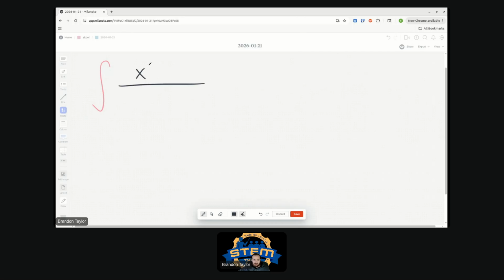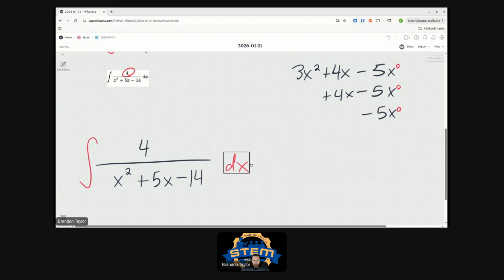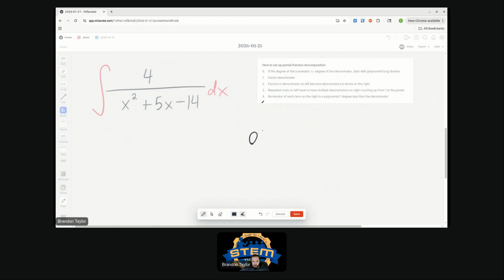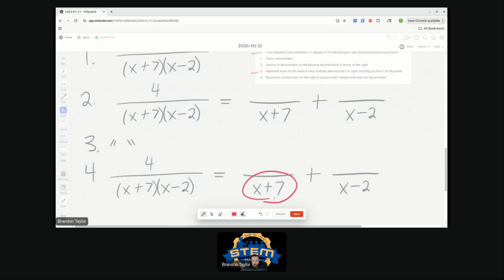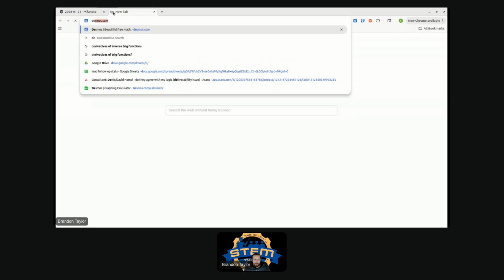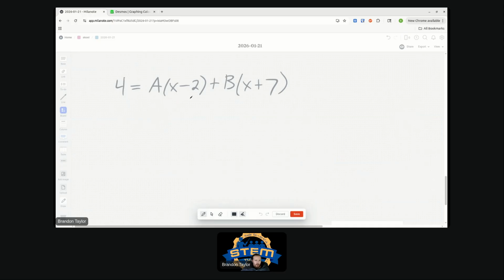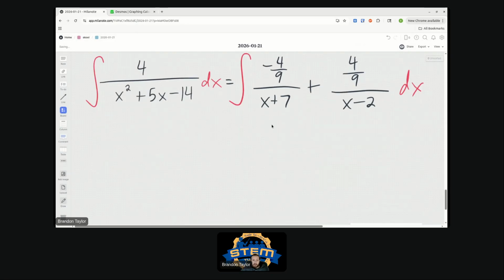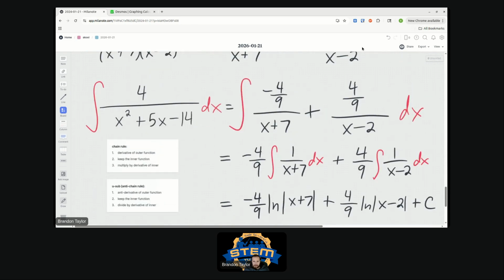Integration: 5 Rules to set up partial fractions correctly every time